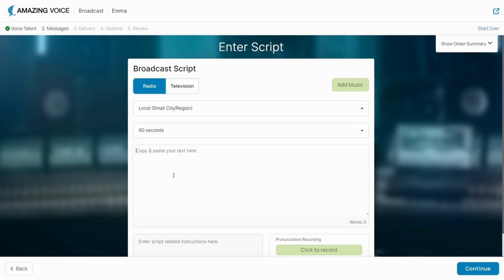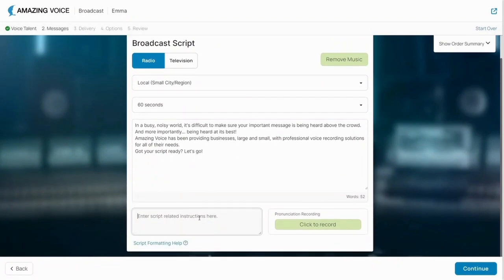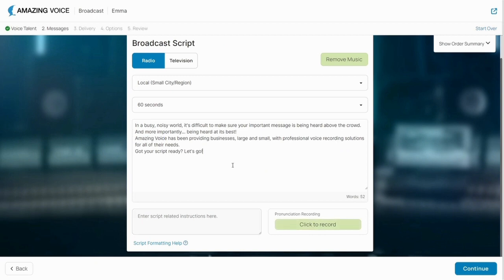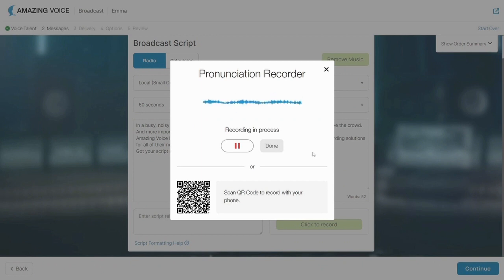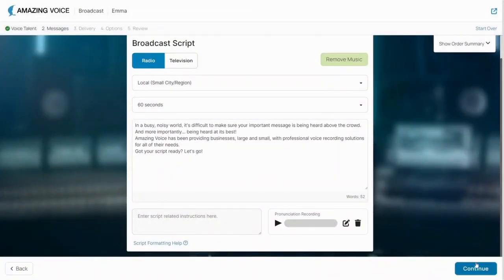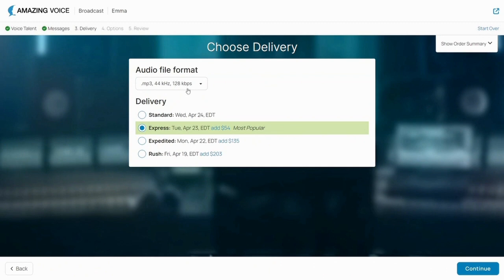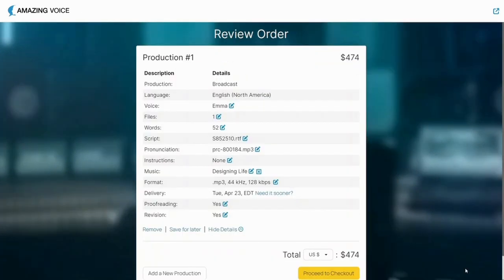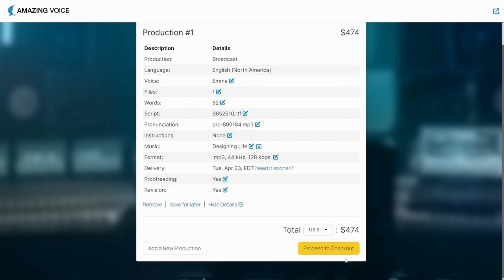Broadcast Voice Overs A La Carte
How to place an order for broadcast voice overs a la carte